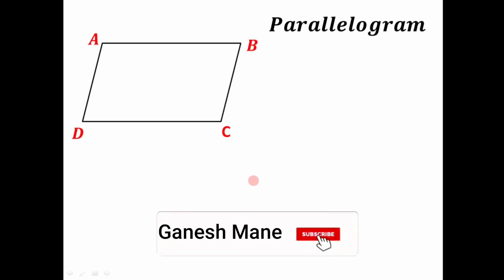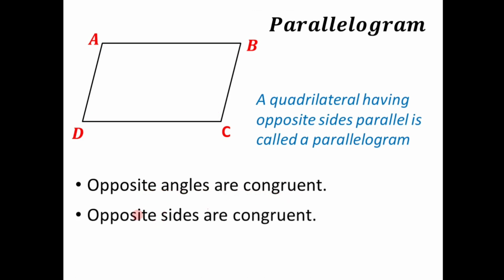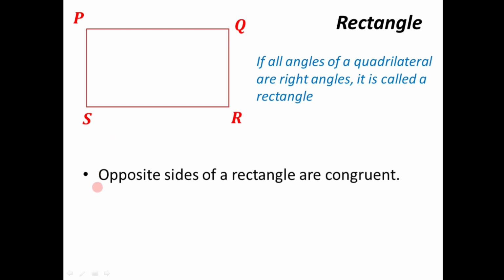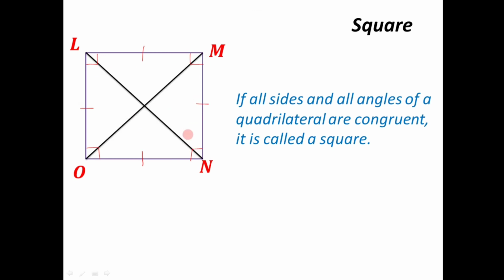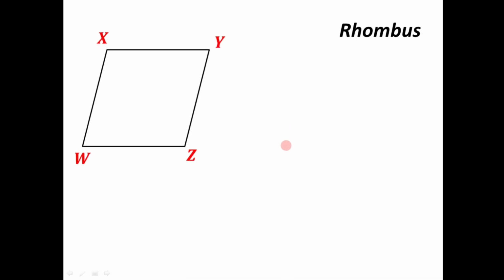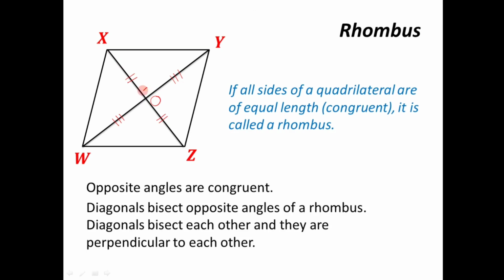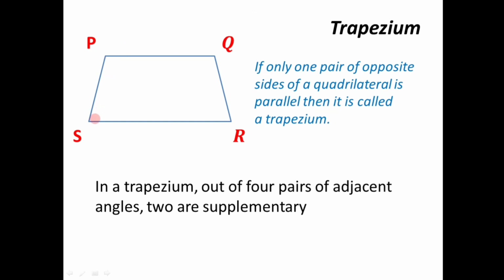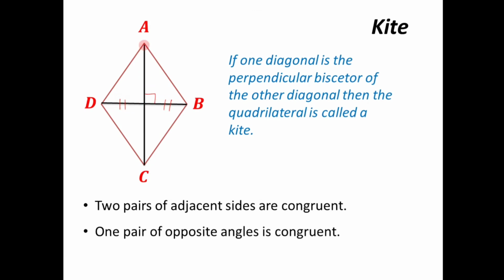Types of Quadrilateral class 9 maths part 2/Maharashtra state board/ Quadrilaterals